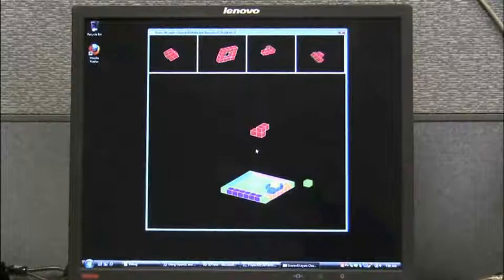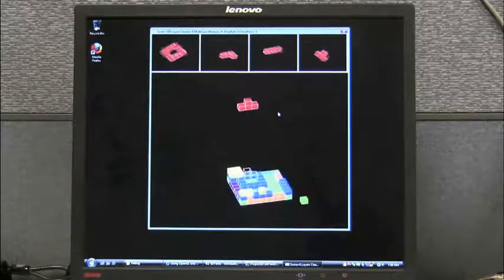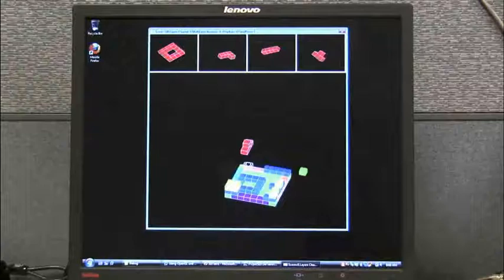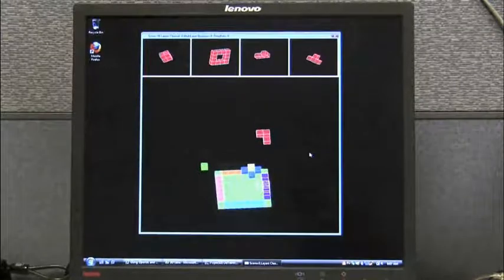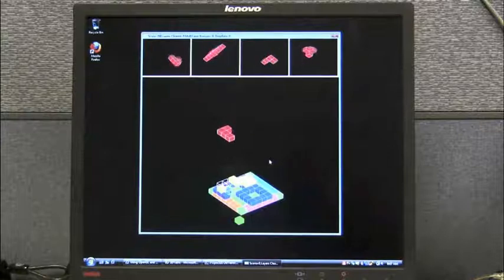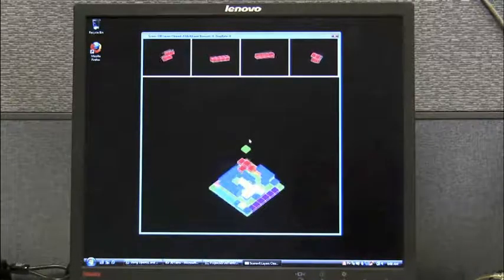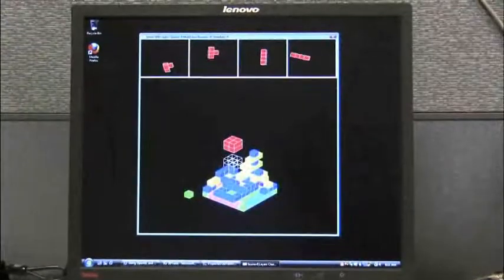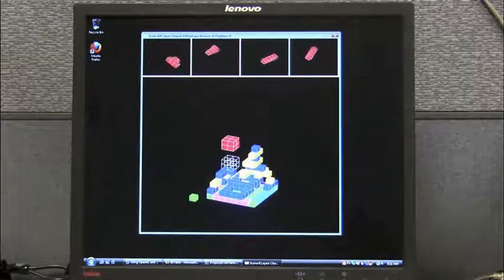ESU Computer Science Student Project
Graduate Student Jeff Greener demos his 3D Tetris game built to demonstrate knowledge of 3D graphics learned in the classroom.